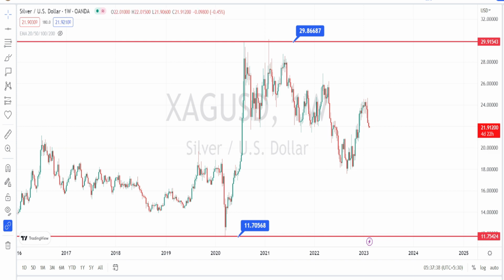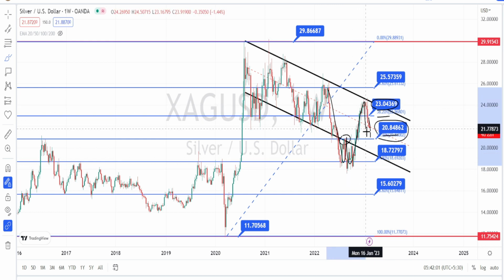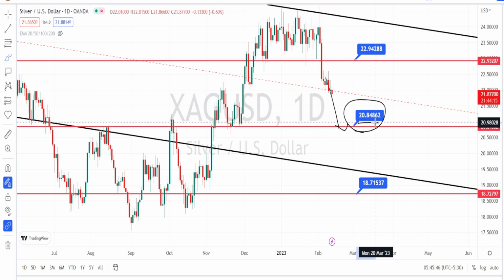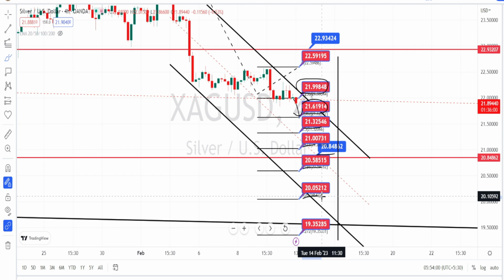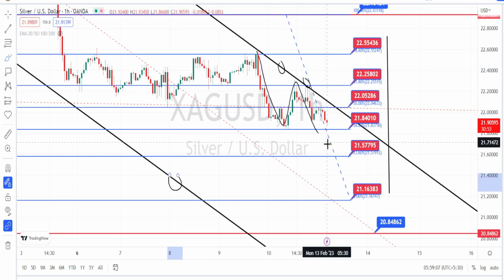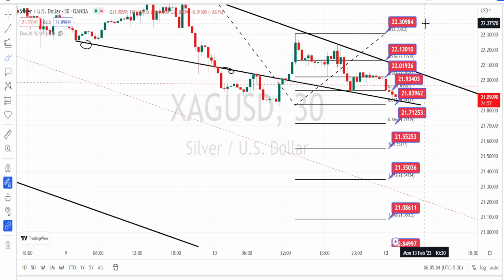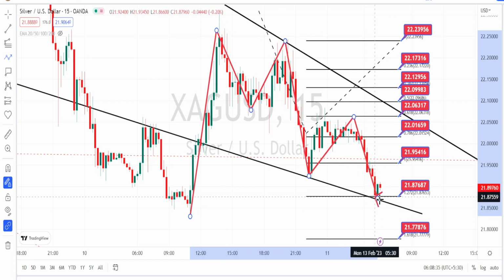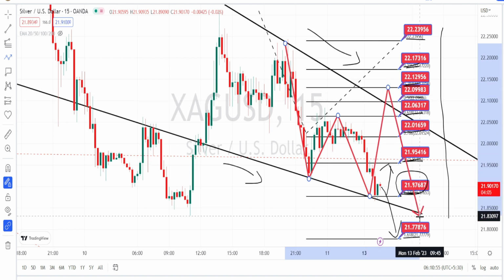XAGUSD 13 MON | XAGUSD Analysis today | xauusd trading strategy | XAUUSD PATTERN